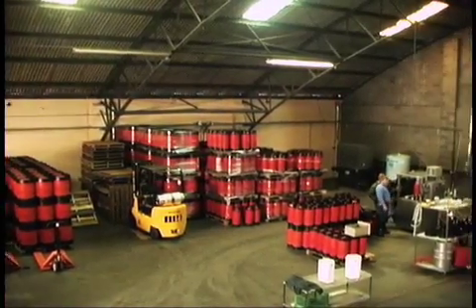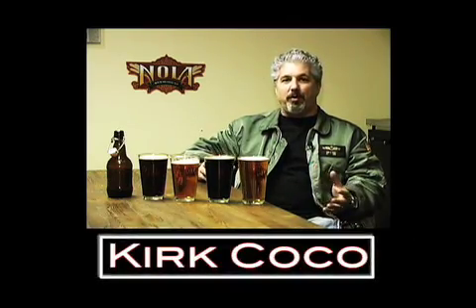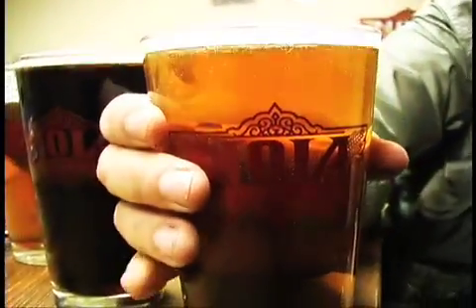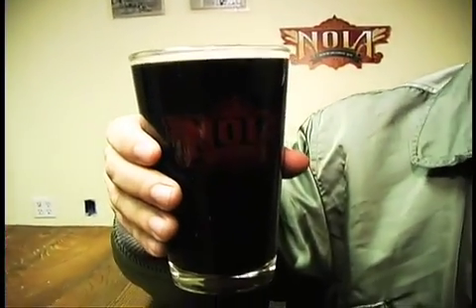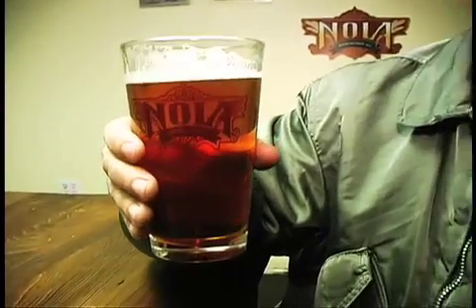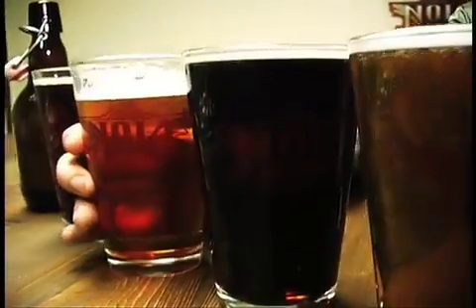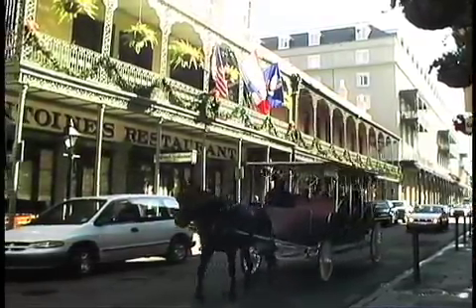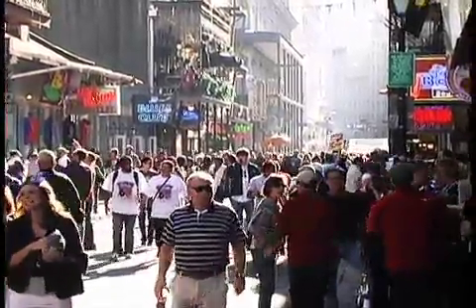NOLA Brewing by Brewshow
Fresh Lagers and Ales in New Orleans!